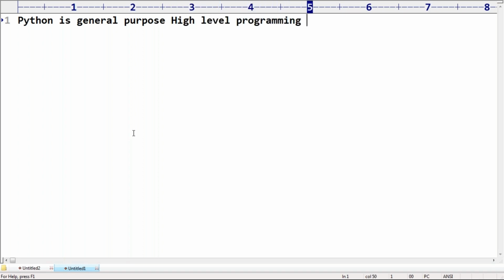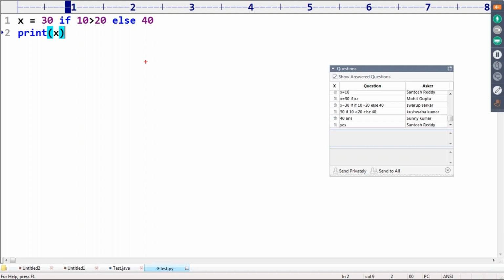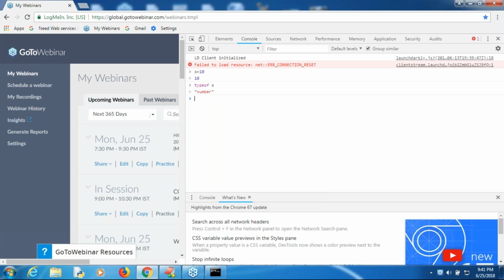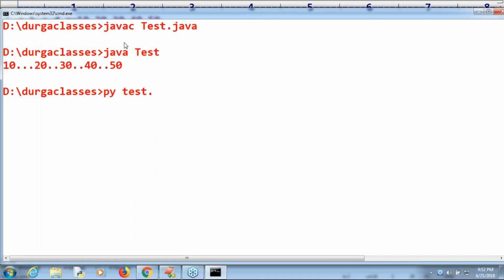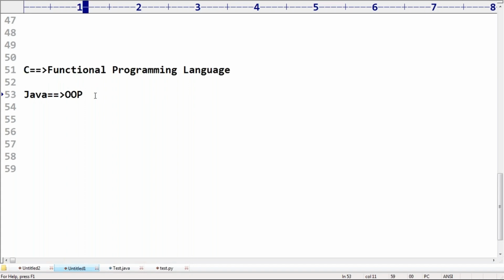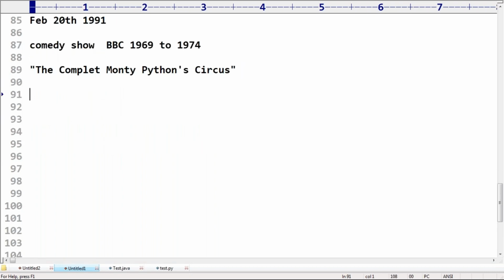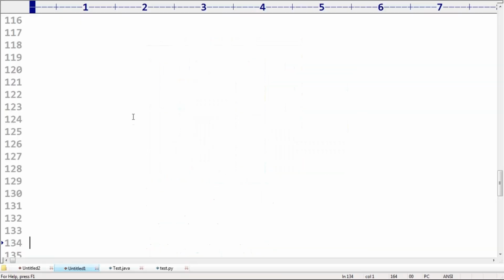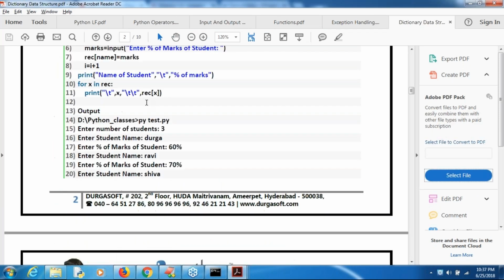2 What is Python PYTHON